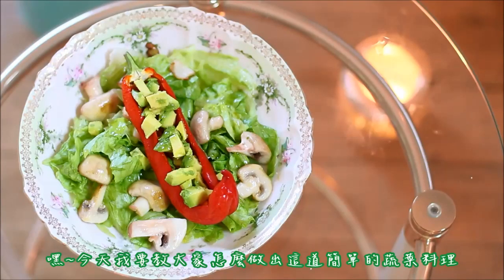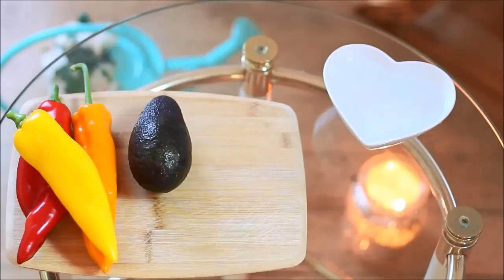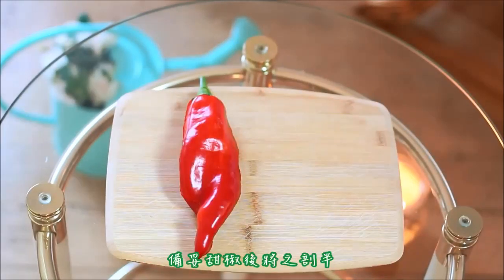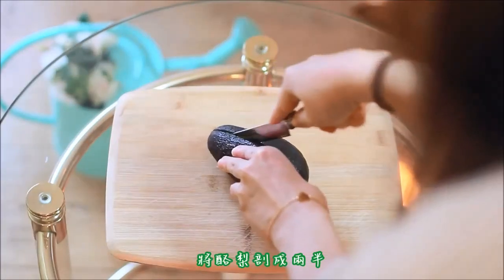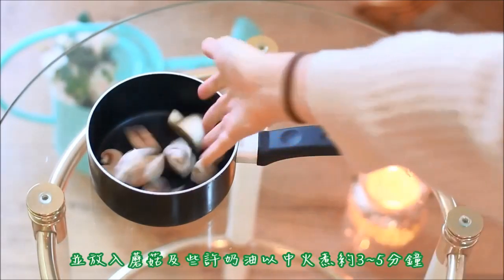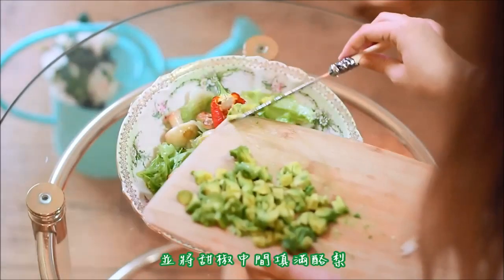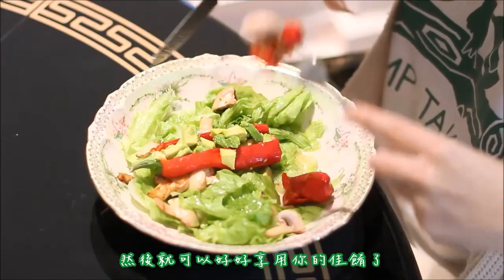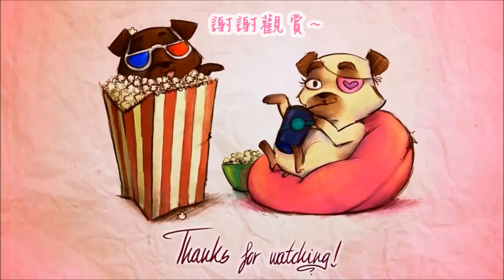Marzia - 自己動手做 椒梨沙拉(中文字幕)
題外話
終於找到可以用綠色字幕的機會了 :D
Marzia的健康蔬食教學~
歐美國家烹調蔬菜的方法真的和我們的大火快炒差好多O_O
前幾天上課才剛好學到萵苣的日文呢ˊˇˋ
This video belongs to CutiePieMarzia.
這是純翻譯版本，無意侵犯版權，
此影片並非我所有。
此影片所有權屬於CutiePieMarzia